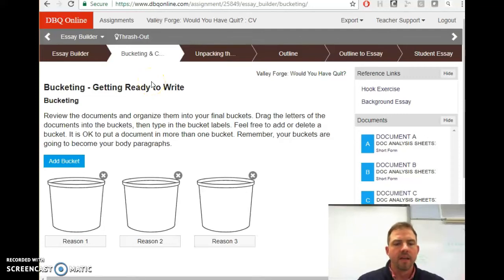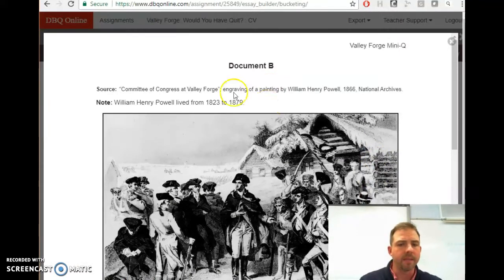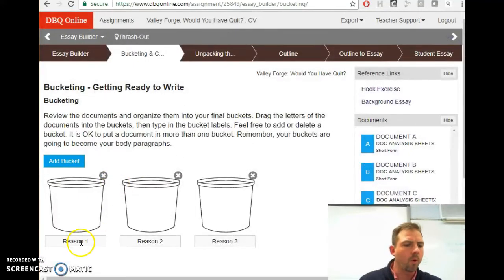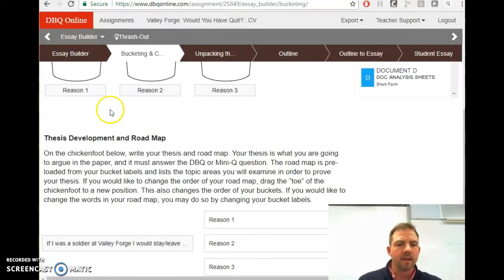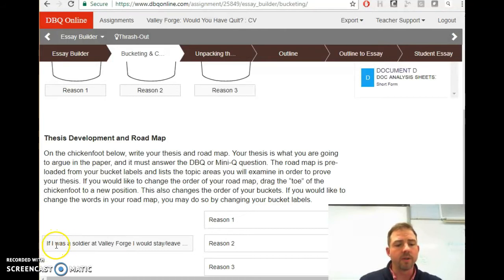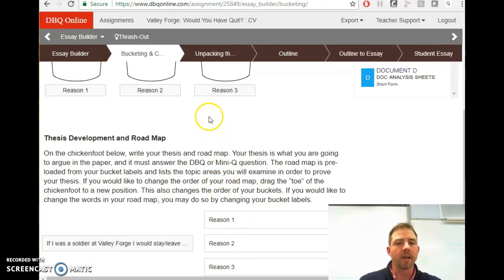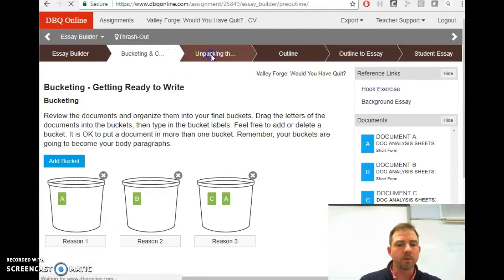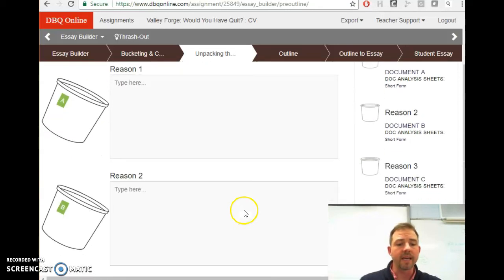Creating your Main Thesis.